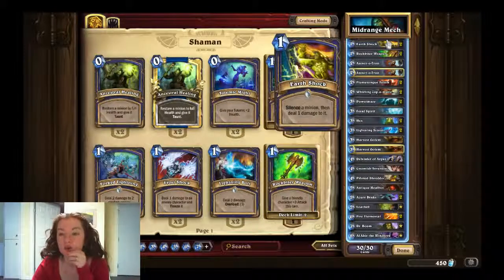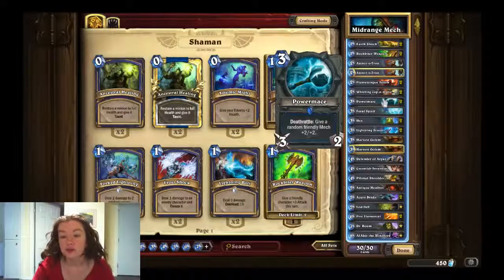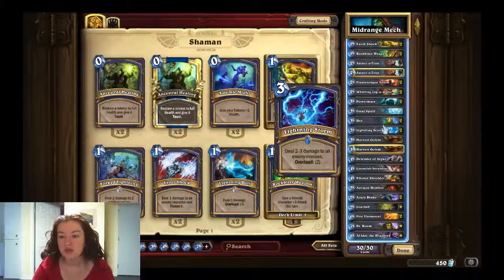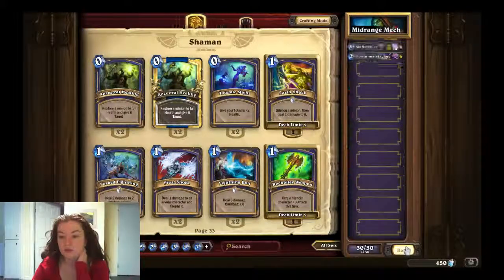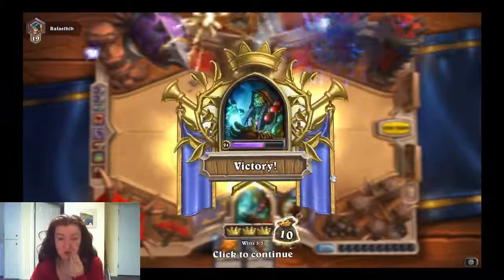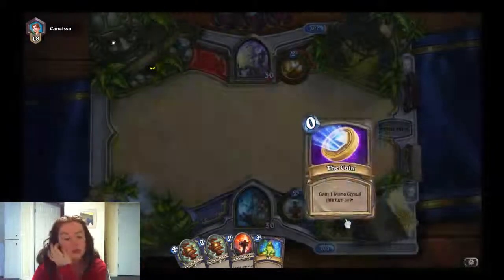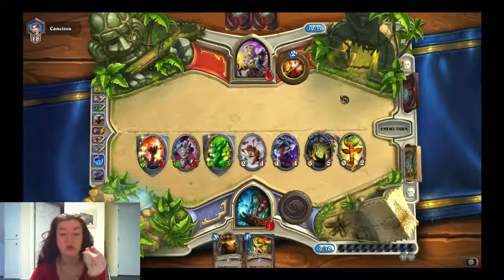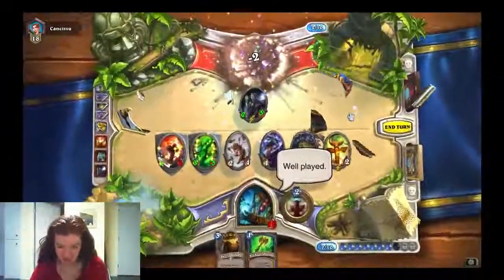P15D6 - Never Thought I'd Say This - Let's Play Some Shaman!